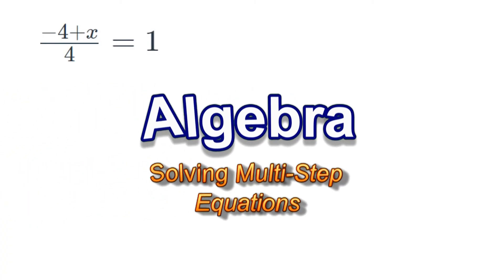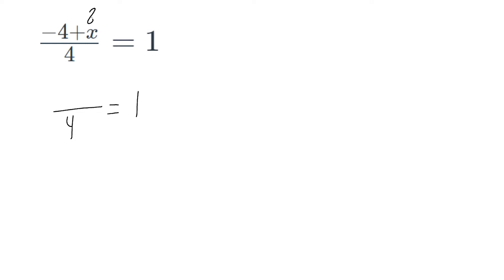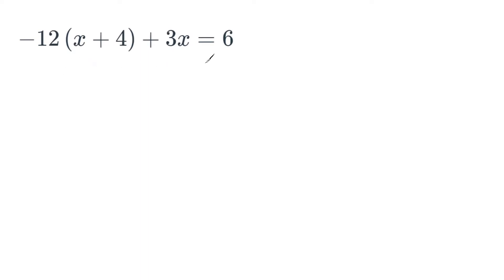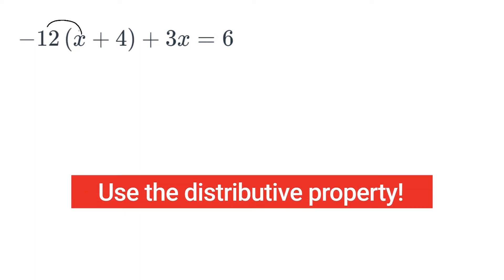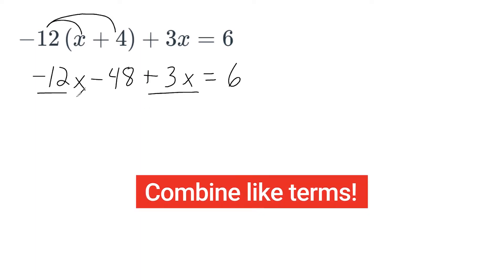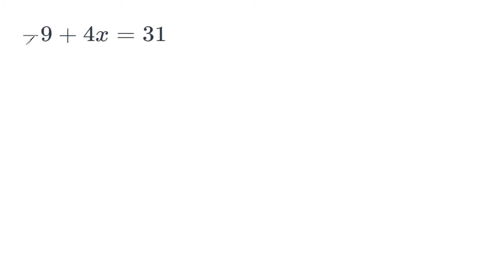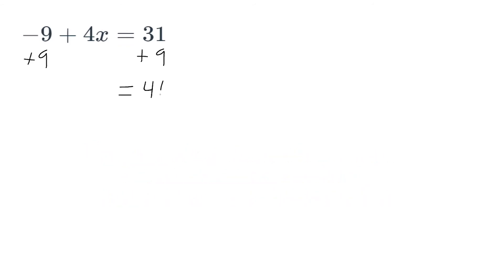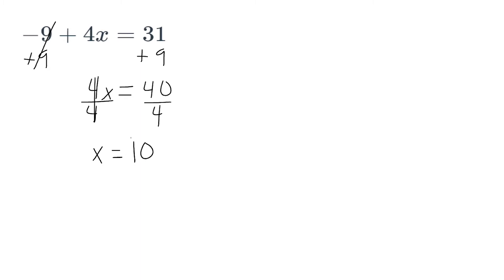Solving Multi Step Equations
Solve equations with multiple steps by combining like terms, using the distributive property and using inverse operations.  This video shows 6 different examples.